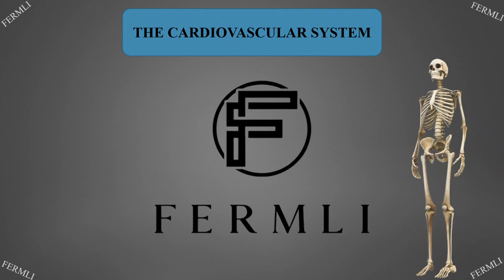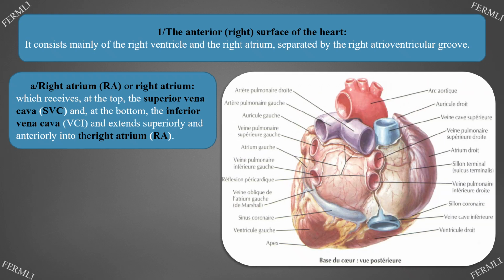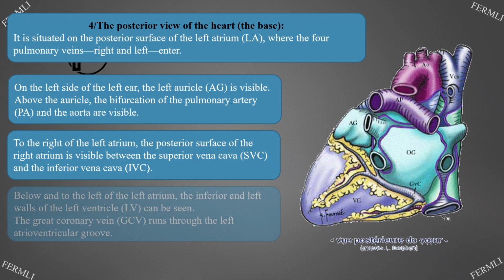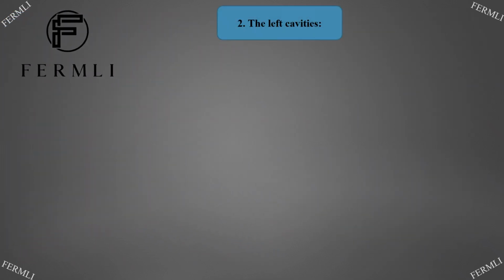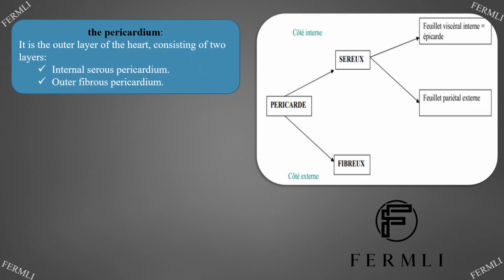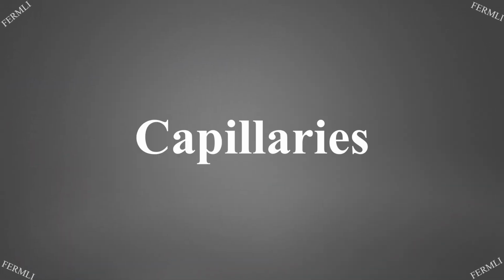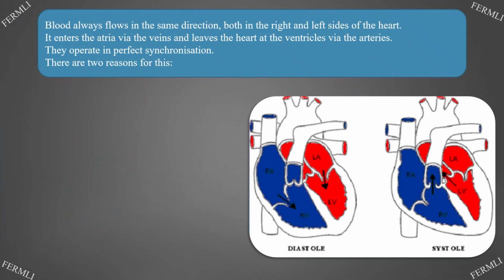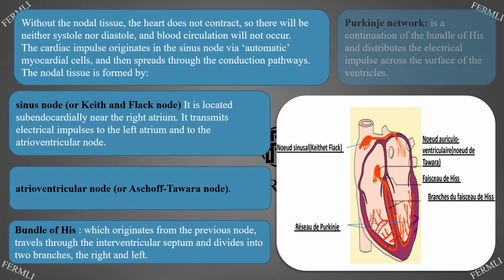THE CARDIOVASCULAR SYSTEM